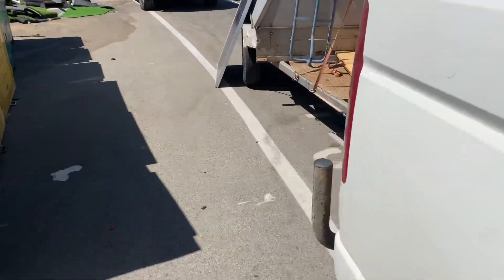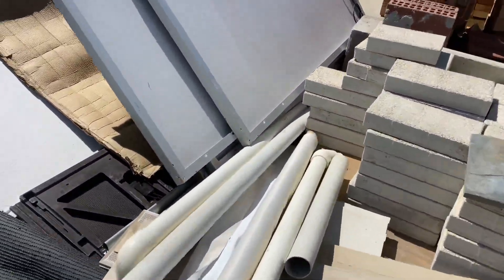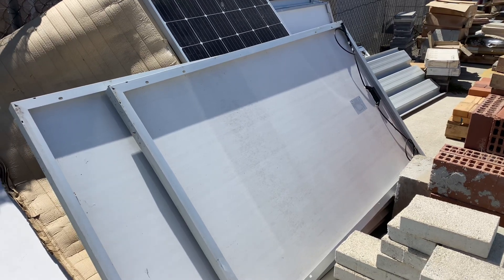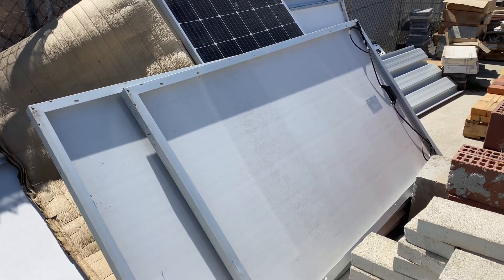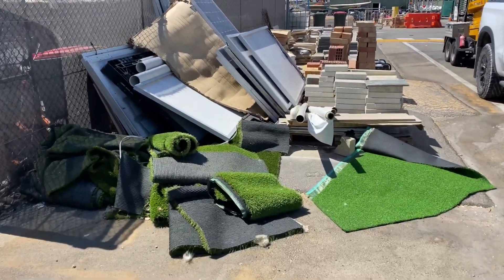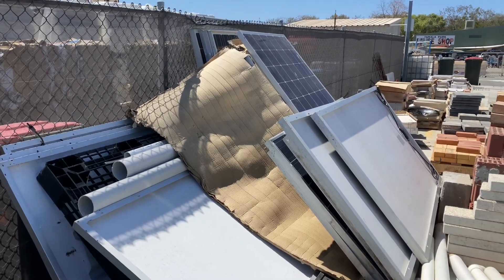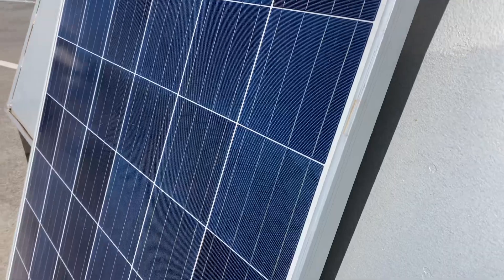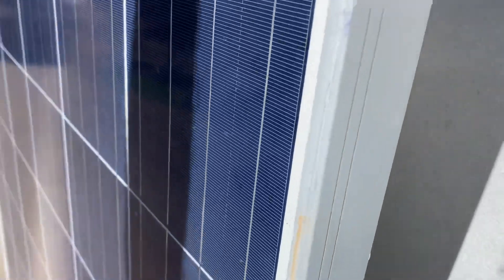Canadian Solar being difficult with warranty claim so this was my solution to a faulty job in Perth.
Making warranty claims with solar panel manufacturers can be very time-consuming and difficult. In this instance I am dealing with a Solaredge panel that was manufactured by Canadian solar, which has the integrated Solaredge optimizer. Solaredge have been very helpful and have provided a replacement optimizer, but Solaredge are being very difficult with honoring a warranty claim. If I had to do everything they want, ￼it would cost my client hundreds of dollars in time spent on site. So I found this quick solution to resolve the problem and keep my clients system up and running to its optimal performance. This job was located in Lansdale in Perth Western Australia.